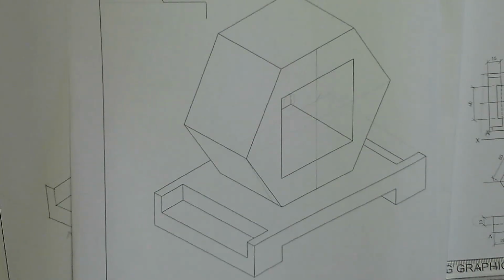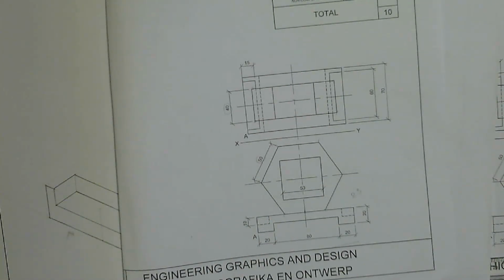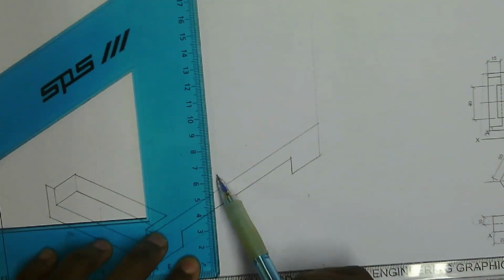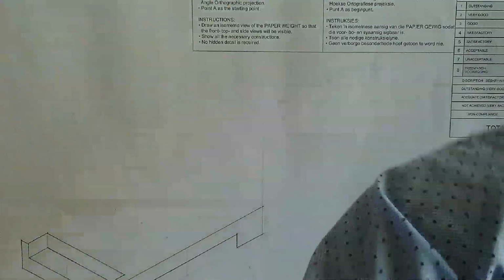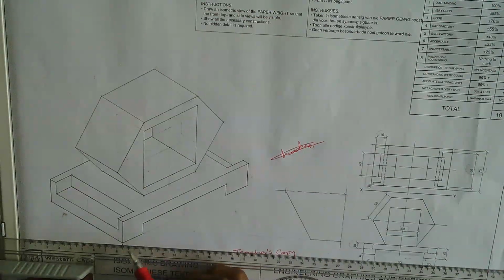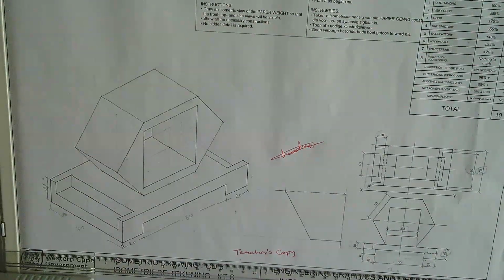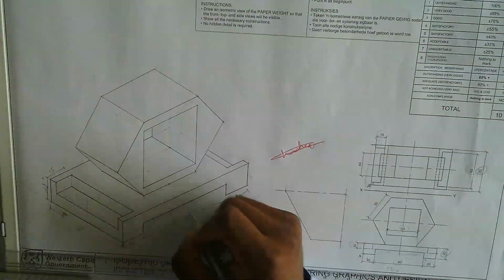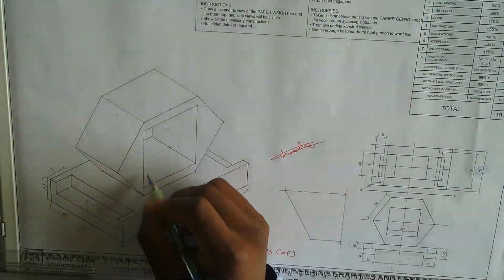ISOMETRIC GRADE 10 (PART 2)